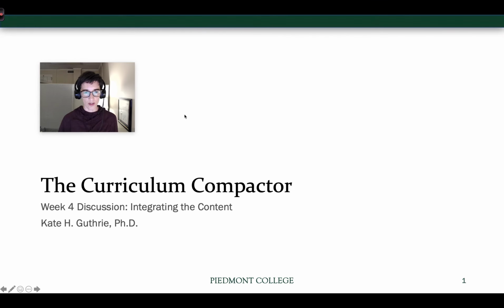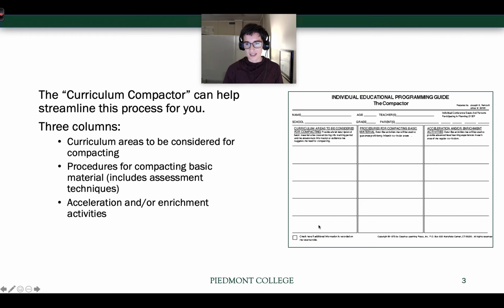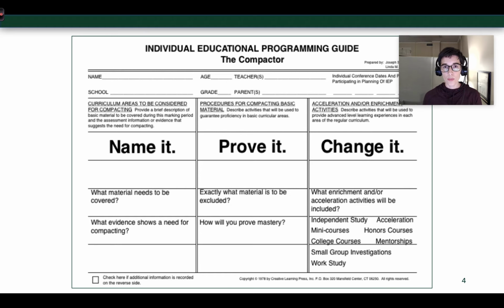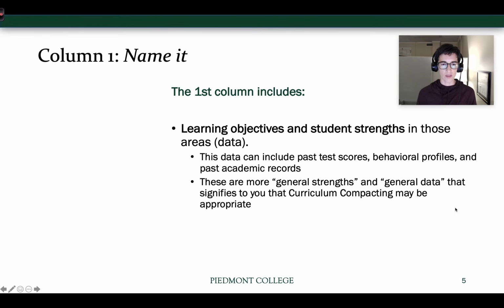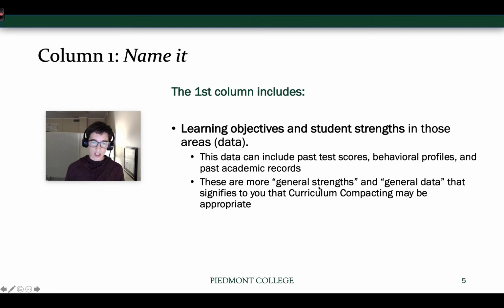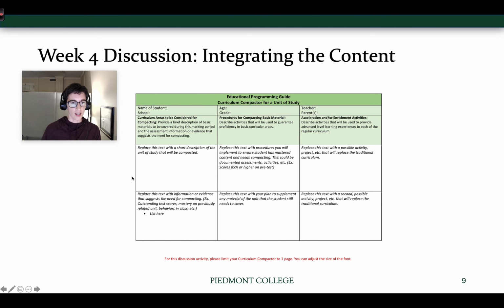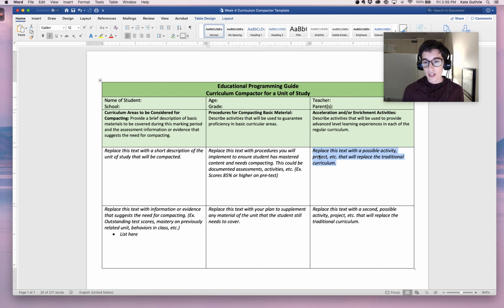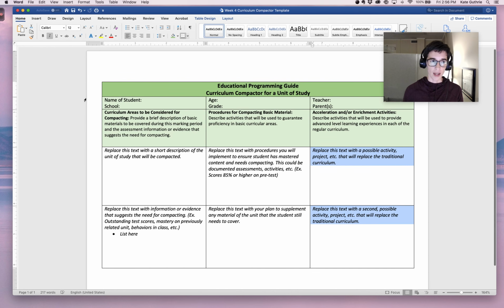EDUC 7723: Week 4 Discussion Curriculum Compactor